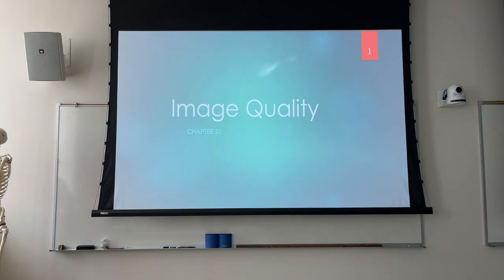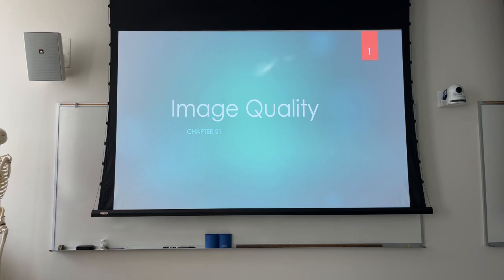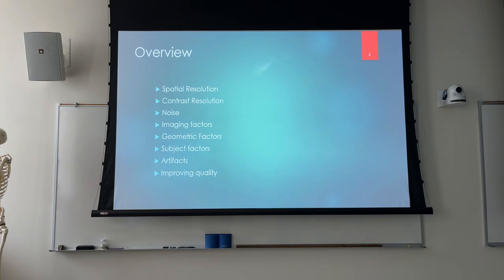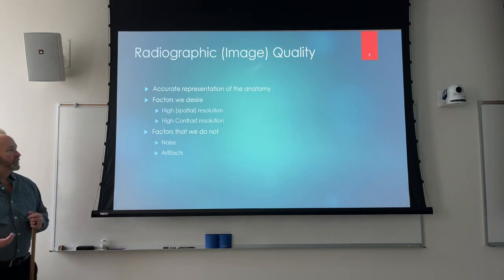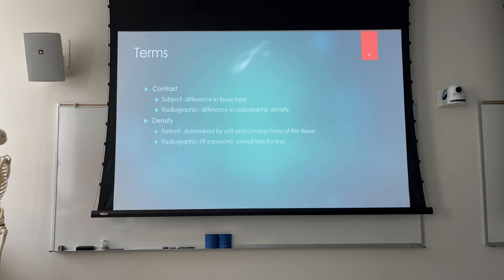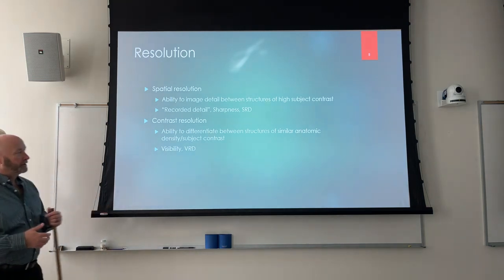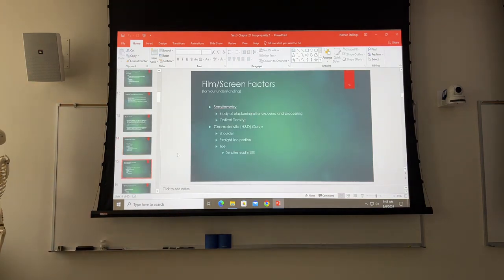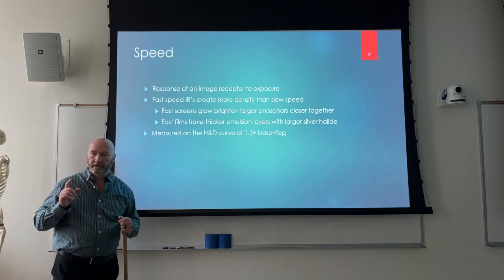Radiology- Freshman Image Creation- Bushong Chapter 21 part 1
Lecture from Bushong , Twelfth edition, Chapter 21
Image quality
Characteristics of a high quality image
Spatial resolution
Contrast resolution
Noise
Image receptor Speed